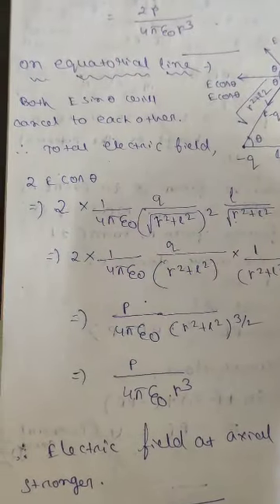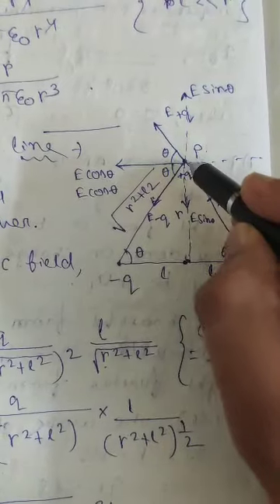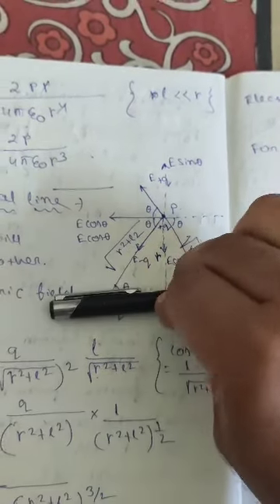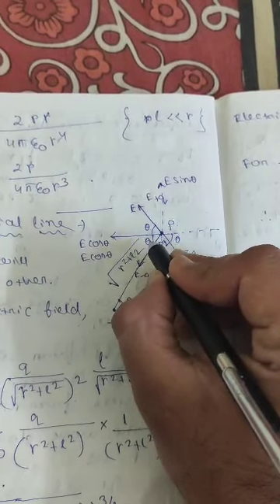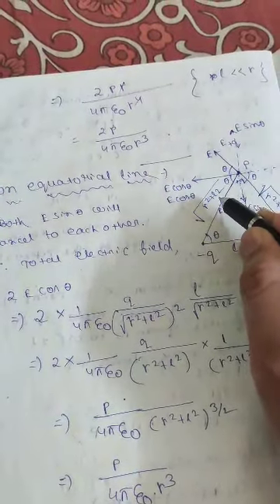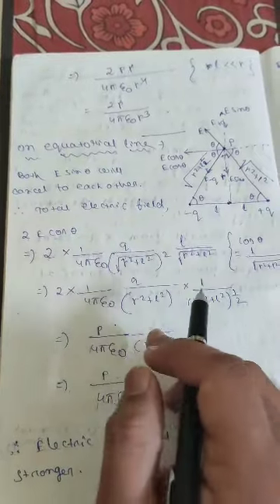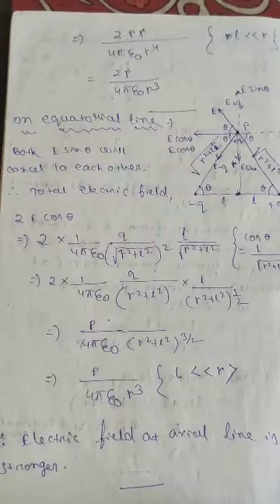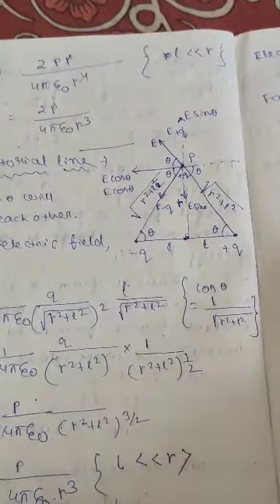Class 12 PHYSICS - Electric dipole part 2